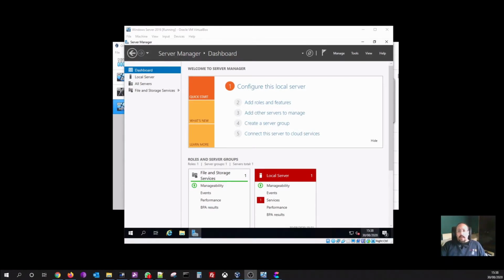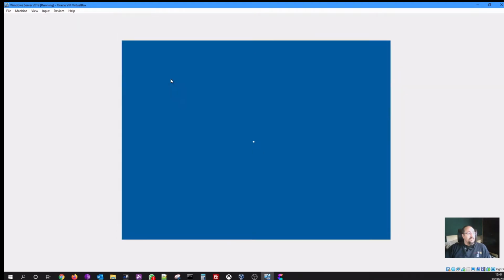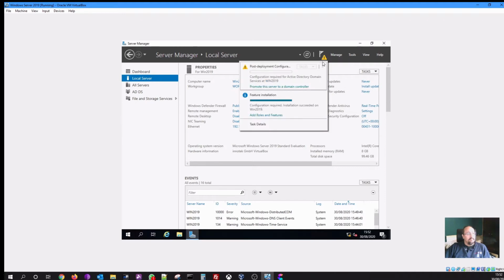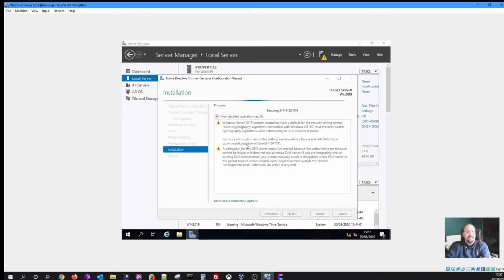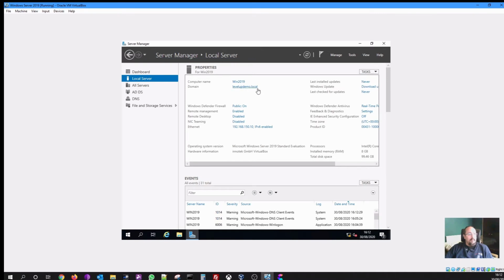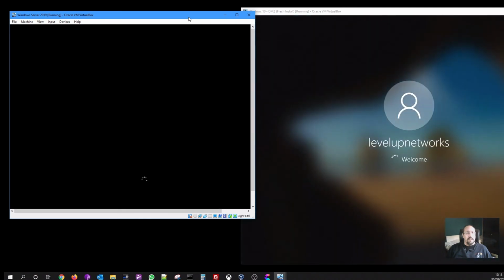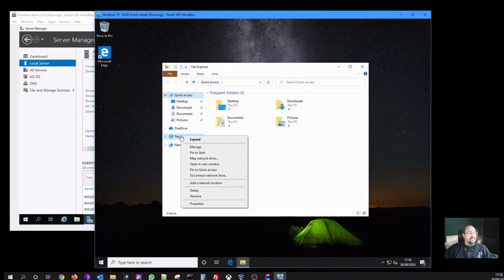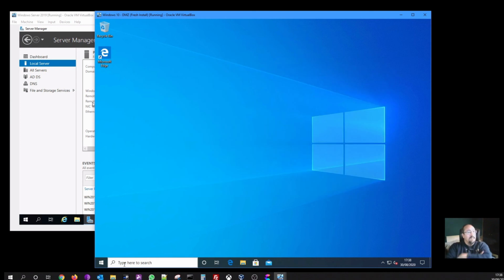Setup Windows 2019 on VirtualBox Part 2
- Configure server

- Install Active Directory
- Promote to domain controller
- Configure Windows 10 and Server 2019 networking
- Add Windows 10 to the domain